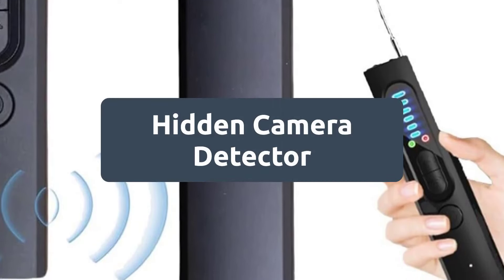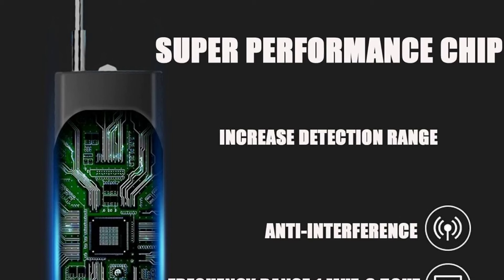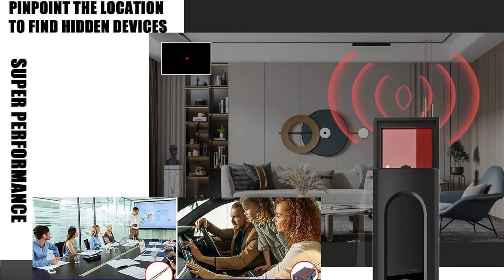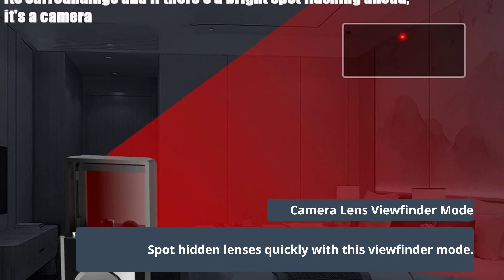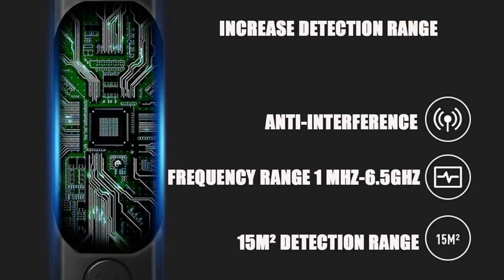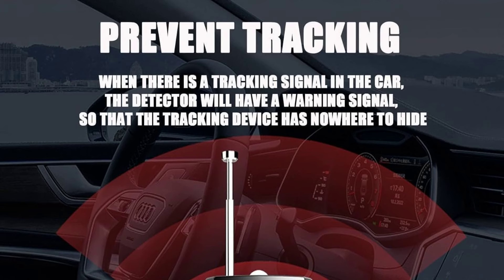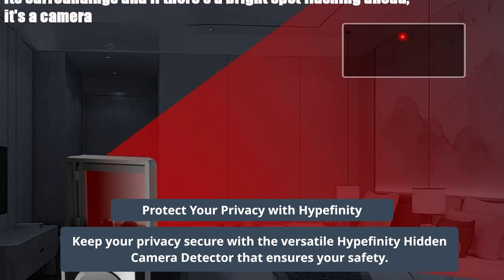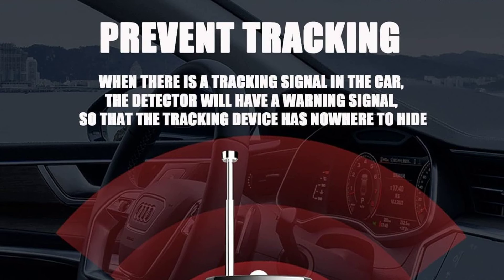Hypefinity Hidden Camera Detector Review: Ultimate Privacy Protection for Your Travels!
Review of the Hypefinity Hidden Camera Detector.

In a world where privacy is increasingly a concern, the Hypefinity Hidden Camera Detector emerges as a valuable tool for ensuring that your personal space remains truly personal. Whether you're staying in a hotel, using a rental car, or just want to make sure your home is secure, this device promises to detect hidden cameras and other surveillance devices quickly and effectively. But does it live up to the hype? Let's dive into a detailed review to find out.

First impressions matter, and the Hypefinity Hidden Camera Detector doesn’t disappoint. The device sports a sleek, compact design that easily fits into your pocket or handbag, making it convenient for travel. The build quality feels solid, with a matte finish that gives it a premium touch. The buttons are responsive, and the overall layout is intuitive, even for first-time users.

One of the standout features of the Hypefinity Hidden Camera Detector is its 5 levels of sensitivity and 4 different detection modes. This versatility allows you to tailor the device to different environments, whether you're in a small hotel room or a larger area like a conference hall. The sensitivity levels range from low to high, providing you with the flexibility to detect devices from varying distances.

The four modes include RF (Radio Frequency) detection, magnetic field detection, infrared detection, and laser scanning. Each mode serves a specific purpose:

RF Detection: This mode is designed to pick up radio signals from wireless cameras and bugs. It’s quite effective, particularly in places where you suspect a wireless device might be present.

Magnetic Field Detection: This is useful for finding hidden magnetic GPS trackers or wired cameras. It’s a handy feature for checking your car for any unauthorised tracking devices.

Infrared Detection: This mode uses a red flashing light to reveal hidden camera lenses. It's simple but surprisingly effective, especially in low-light environments.
Laser Scanning: This is another method to find camera lenses. By scanning the room with the laser, you can detect the reflection from a hidden lens.
Performance

In terms of performance, the Hypefinity Hidden Camera Detector is impressive. During testing, it accurately detected various types of hidden cameras and GPS trackers in different environments. The device’s ability to switch between different modes without any lag is a plus, and the detection range is more than sufficient for most typical scenarios.

The battery life is another strong point, with up to 30 hours of working time on a single charge. This means you can use it throughout a weekend trip without worrying about recharging. Additionally, the device charges relatively quickly, so even if you forget to charge it, a quick top-up will have you back in action in no time.

User Experience
Using the Hypefinity Hidden Camera Detector is straightforward. The instructions are clear, and the learning curve is minimal. Whether you're tech-savvy or a complete novice, you’ll find it easy to operate. The visual and auditory alerts are clear and precise, ensuring that you don’t miss any potential threats.

However, there are a few minor downsides. The device’s laser scanning mode can be less effective in brightly lit rooms, which might limit its use in certain environments. Additionally, while the device is highly sensitive, it can occasionally pick up false positives, particularly in areas with a lot of electronic devices. This means you’ll need to use it judiciously to avoid unnecessary alarms.

Pros:
Compact and portable design
Multiple detection modes and sensitivity levels
Effective in detecting various hidden devices
Long battery life with quick charging
Easy to use, even for beginners

Cons:
Laser scanning mode less effective in bright light
Occasional false positives in electronically dense areas
Final Verdict
Overall, the Hypefinity Hidden Camera Detector is a reliable and effective tool for anyone concerned about their privacy. Its combination of multiple detection modes, long battery life, and ease of use make it a standout in its category. While it has a few minor drawbacks, they’re far outweighed by the device’s numerous strengths. If you’re looking for peace of mind during your travels or at home, this detector is definitely worth considering.